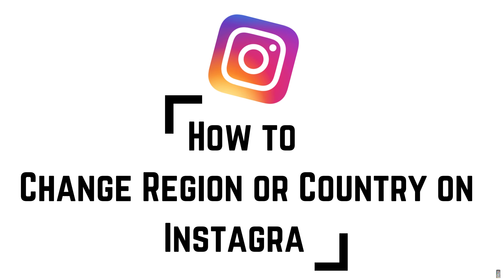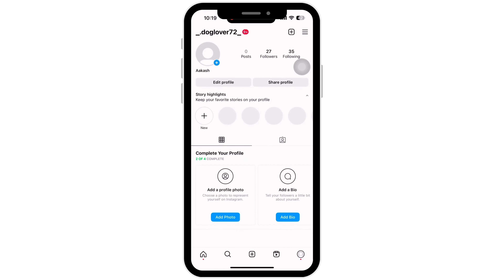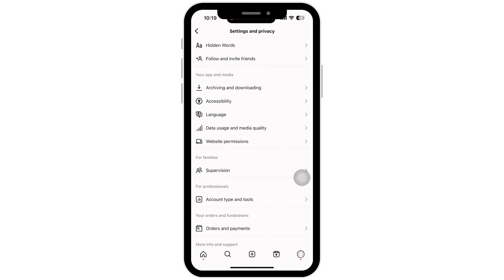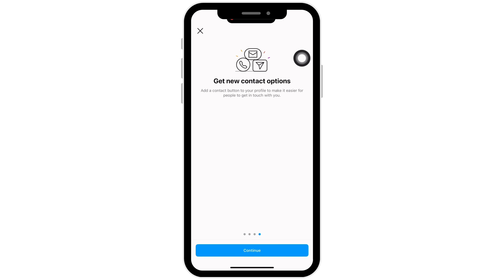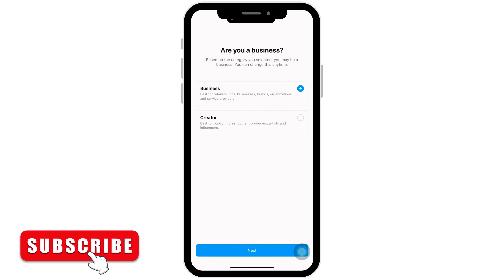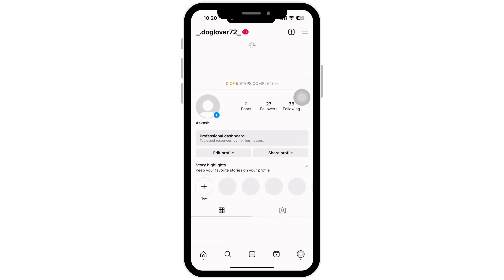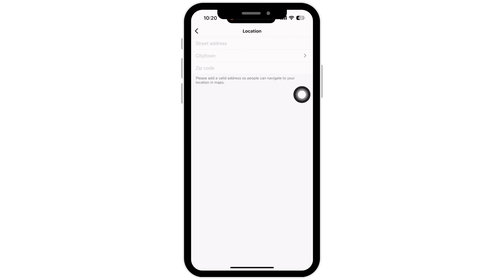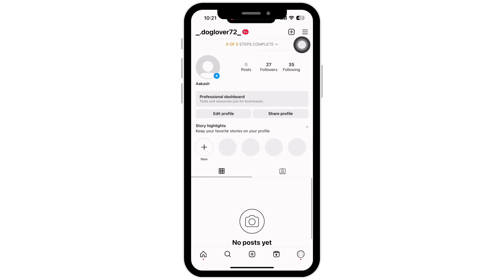Change Region or Country on Instagram 2023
In this tutorial, we'll guide you step-by-step on how to change your region or country on Instagram in 2023. Whether you've moved to a new location or want to explore content from different regions, understanding how to update your region on Instagram is essential.

⏰ 00:00 Introduction to Changing Region on Instagram:
 We'll start by explaining the importance of changing your region on Instagram and the benefits it offers. Learn how adjusting your region can impact the content you see and the features available to you.

⏰ 00:10 How to Change Region or Country on Instagram:
 Dive into the process of updating your region or country settings on Instagram. We'll walk you through the necessary steps to modify your location, ensuring you have access to relevant content and localized features.

Whether you're a frequent traveler, an expat, or simply interested in exploring Instagram content from different regions, this tutorial will equip you with the knowledge to make the necessary changes.